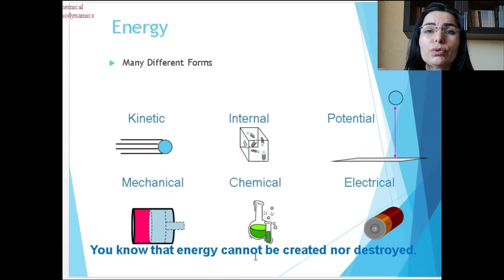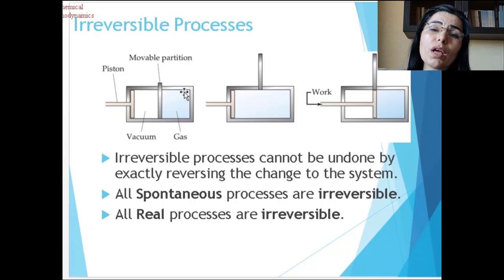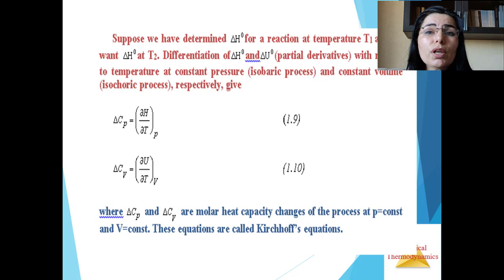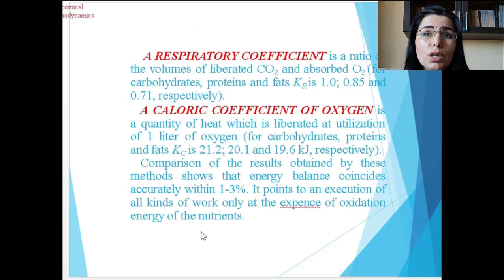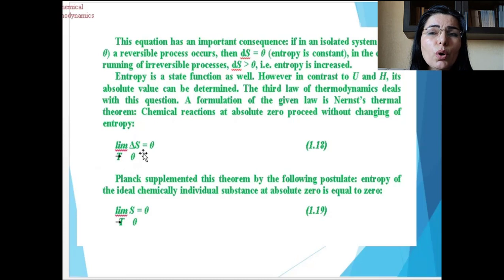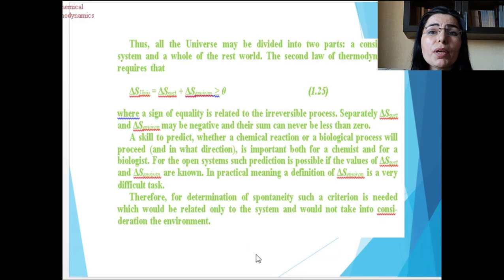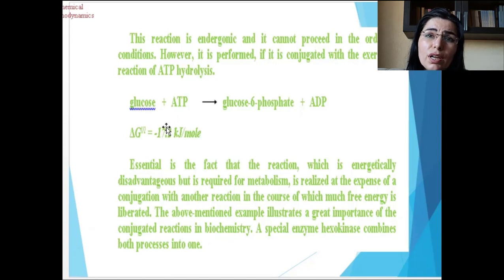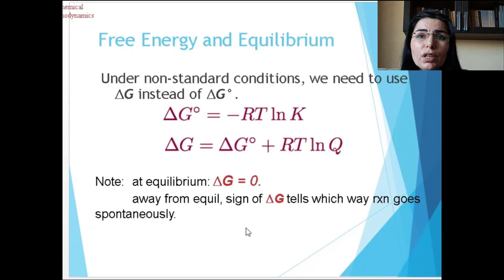The basic notions and laws of chemical thermodynamics and bioenergetics Doctor of Chemical Sciences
Biofiziki və bioüzvi kimya kafedrası